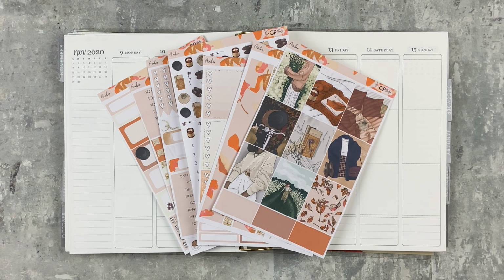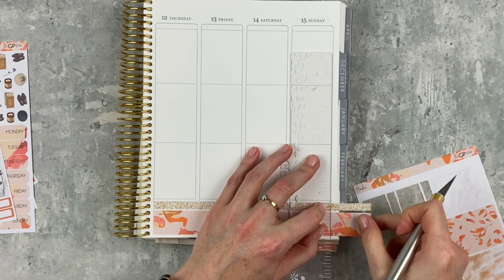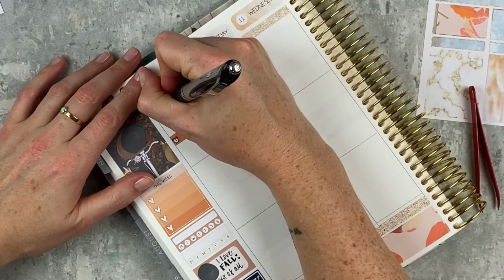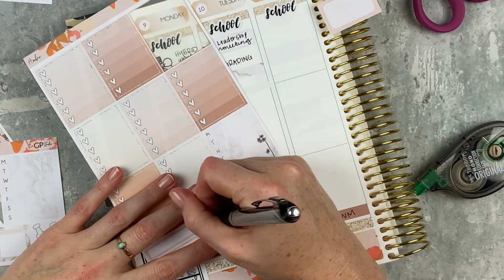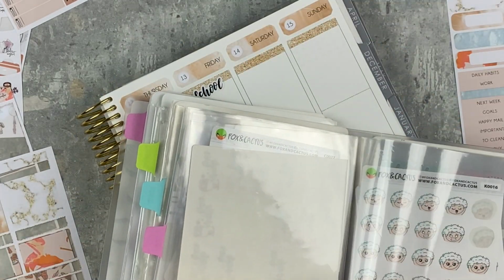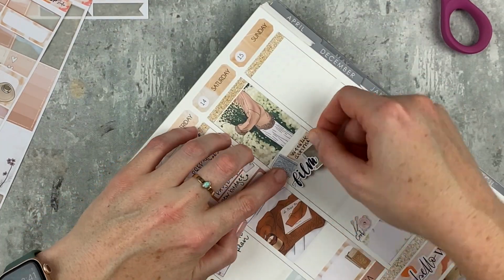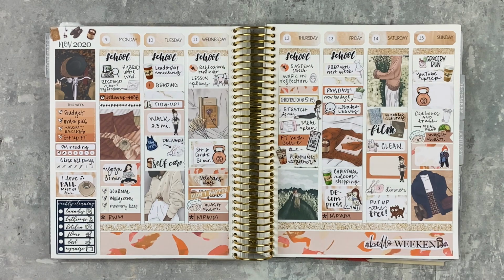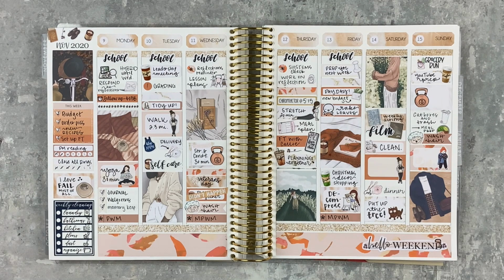PLAN WITH ME | ft. the gp studio | AMBER | tattooed teacher plans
📒 MY PLANNERS
everyday planner | 2020-21 EC life planner in neutral vertical layers
memory planner | 2020-21 EC life planner in the vertical colorful layers
goal planner + future and content planning | mäksēlife planner
for daily planning (as needed) and meal planning: lights planner action notepads

simply gilded: save $5 off a min.
jessica hearts: save 15% on your first order with this

blue scooter press

projector mount (used for tripod)
box lights
desk trash can
undo adhesive remover
papermate inkjoy gel pens in 0.5
pentel energel in 0.5
pentel energel in 0.7 (current favorite!)
tombow correction tape